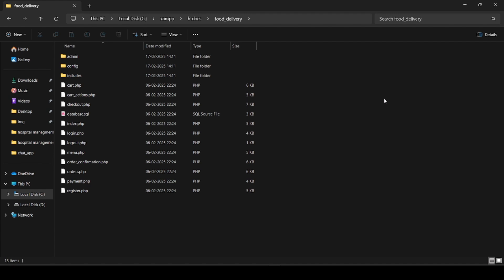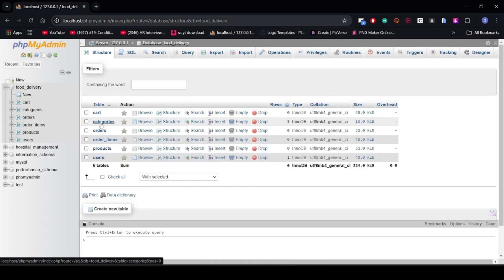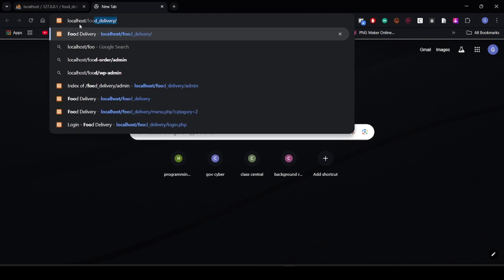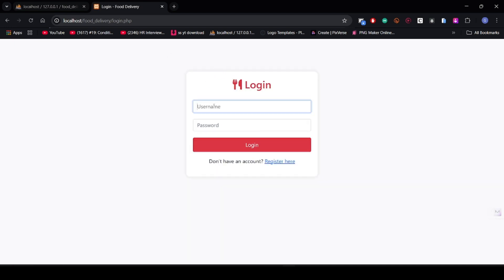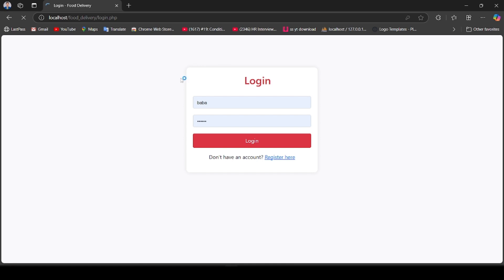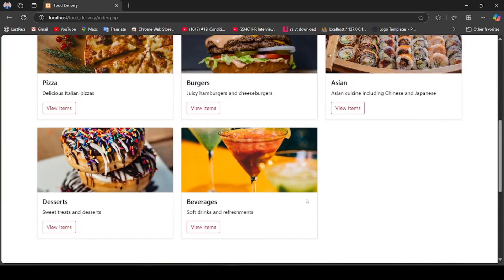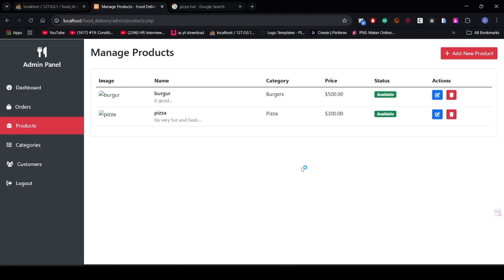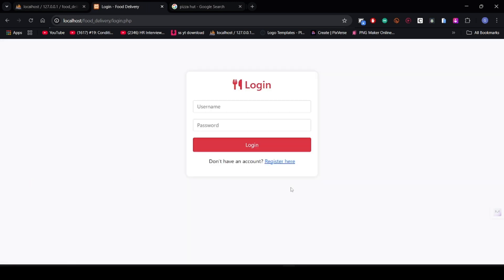How to create fullstack food delivery website | Source Code +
🚀 Welcome to the Ultimate Online Food Order & Delivery Website! 🍔🍕
Built using PHP, MySQL, HTML, CSS, JavaScript, and more, this project is a fully functional food ordering system designed for restaurants, startups, and developers looking to create a seamless online ordering experience!

💡 Are you looking for a ready-made online food delivery system?
Want to build your final-year project or a real-world web app? Then this video is perfect for you!

🔹 What You’ll Learn in This Video:
✅ Full project walkthrough – See how the system works!
✅ Beautiful & User-friendly UI for easy navigation 🍽️
✅ Admin dashboard to manage restaurants, users & orders 📊
✅ Secure login & registration system with authentication 🔐
✅ Add to cart, checkout & real-time order tracking 🚀
✅ Online payment integration (Cash on Delivery / Digital Payments) 💳
✅ Responsive design – Works on mobile, tablet & desktop 📱💻
✅ PHP backend with MySQL database for data storage & management 🗄️
✅ Optimized for performance & SEO – Fast loading speed 🚀
✅ Email notifications & order status updates 📩
✅ Multi-restaurant support – Manage multiple vendors 🏪
✅ Order filtering & search functionality 🔍

✅ Beginners & Developers learning PHP & MySQL 💻
✅ Students working on final-year projects 🎓
✅ Entrepreneurs planning to launch an online food delivery business 🚀
✅ Freelancers & Web Developers looking for a PHP-based project 💰
✅ Tech enthusiasts curious about full-stack web development 🔥

🔹 How This Website Works?
🛒 Step 1: Browse restaurants & select food items
➕ Step 2: Add to cart & customize your order
💳 Step 3: Choose payment method (Cash on Delivery / Online Payment)
🚀 Step 4: The restaurant receives the order & starts preparing it
📦 Step 5: Order is dispatched & you can track it in real-time
✅ Step 6: Enjoy your delicious meal! 🍽️

🔹 Want the Source Code? 🤩

🔗 Explore More PHP Projects on Gaurix Labs!

🔔 Follow Us for More Amazing Projects

🚀 Let’s build and innovate together! 💻✨